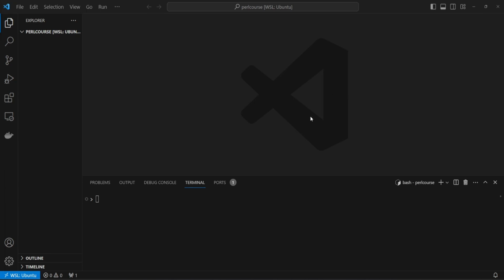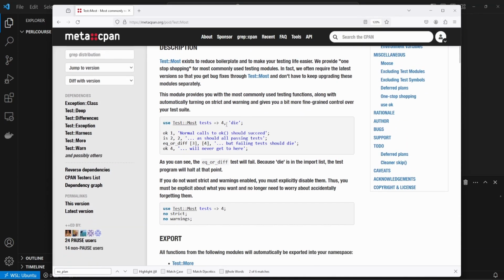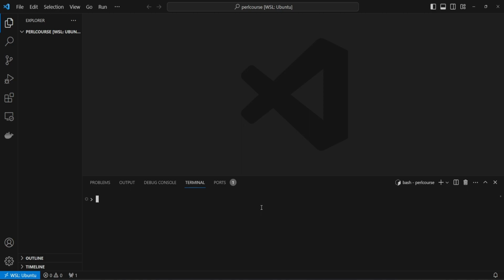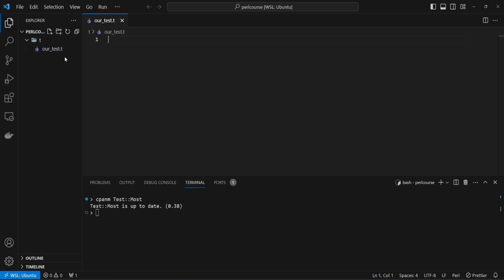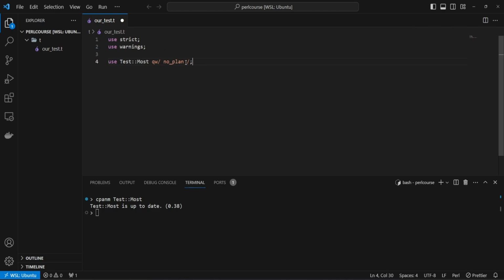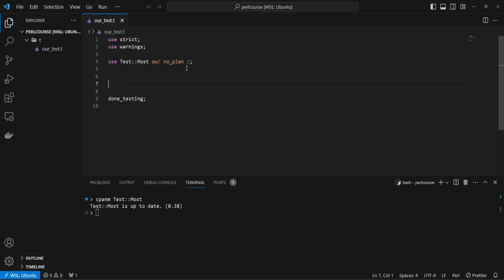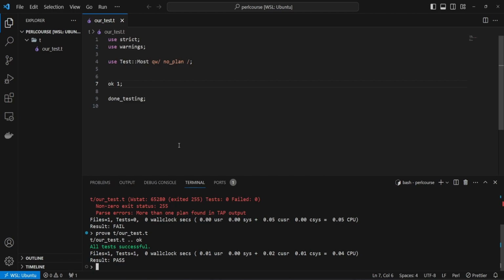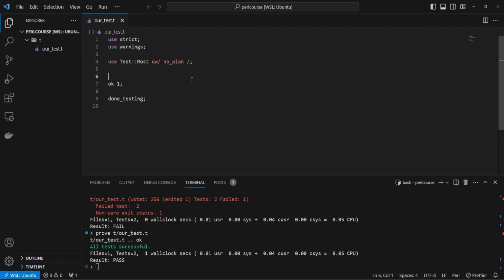Test::Most - Unit Testing Perl Code #1: Test::Most Framework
In this video, we will explore how to install and setup Test::Most module to test our Perl code.

Chapters:
00:00 Intro
00:25 Test::Most documentation overview
02:08 Installing Test::Most module
02:30 Test file folder and structure
03:50 Planned vs not planned amount of tests
04:56 Running tests with "prove" command
05:45 Running planned tests
06:50 Outro